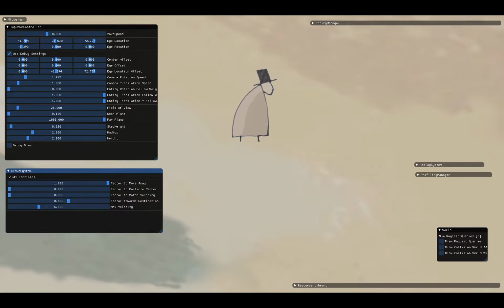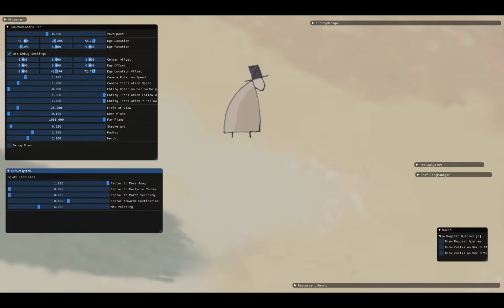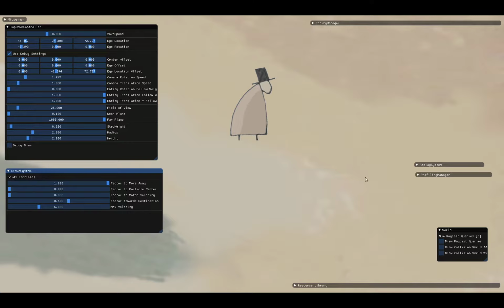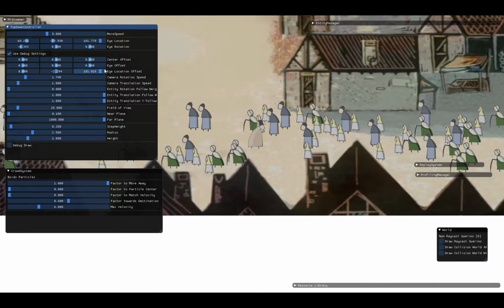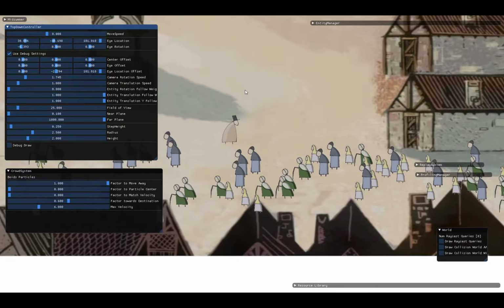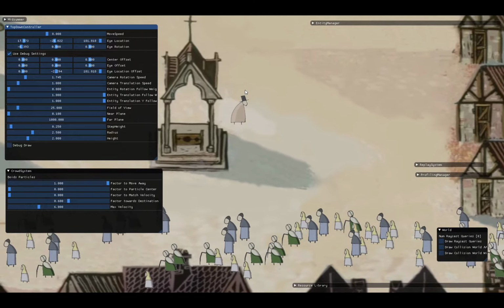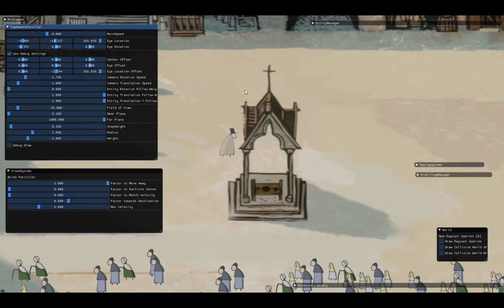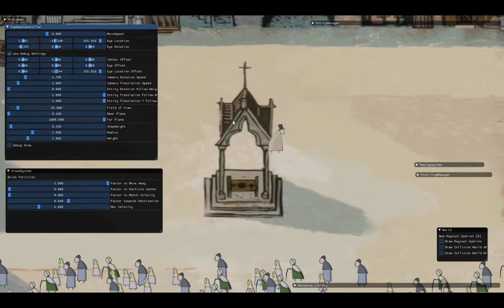Visby Game Experiment Test #2 - Crowds via Boids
For this video I also recorded some voice over discussing what I'm doing which I think is a better approach than just writing a description.

One of the goals of my game is to create a busy section of a city where you get lots of characters moving around and the city feels alive. For that you obviously need a crowd and I want to do this in a procedural way as that way you can achieve a nice behaviour without too much work.

For this video I also added a few more sprites (facing the other direction to cleverly make them stand out from the player character).

Still using the Wolfwalkers screenshot, me drawing a city map with as nice details as this will be something I would have to take up on a weekend so that I can throw away all the bad attempts.